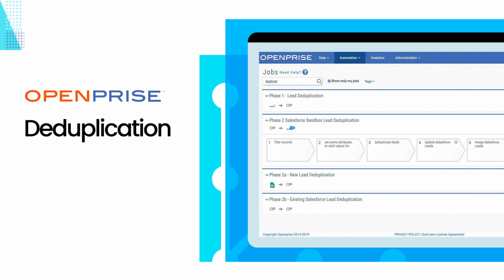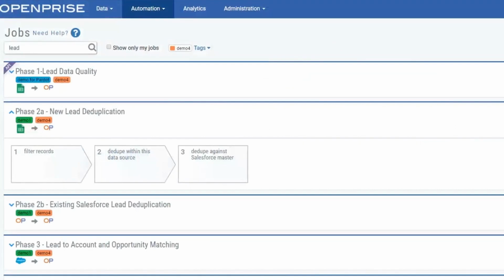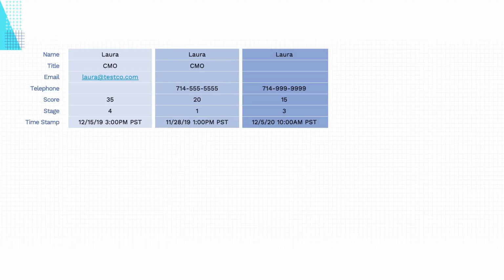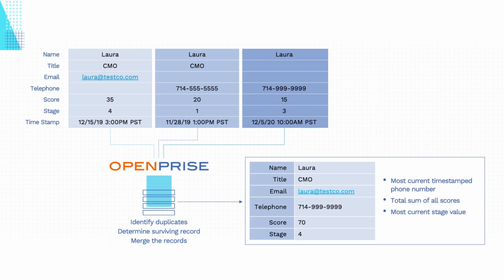A Minute on Data Deduplication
Ever get that feeling of dejá vú? RevOps pros get it every day when dealing with databases. Why? Duplicate records. They’re Enemy #1 to RevOps. Dupes contribute to poor data quality, confusion, and increased costs. Openprise provides data deduplication using data process automation so you can get rid of the dupes and lose that sneaking feeling you’ve seen all this before. Take a minute with Openprise to learn more about those pesky dupes and the critical task of data deduplication.